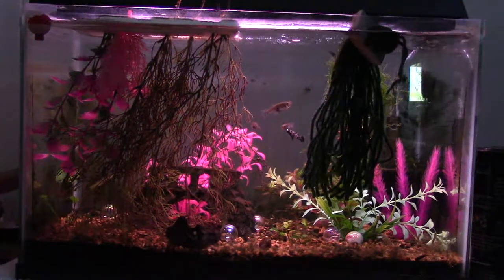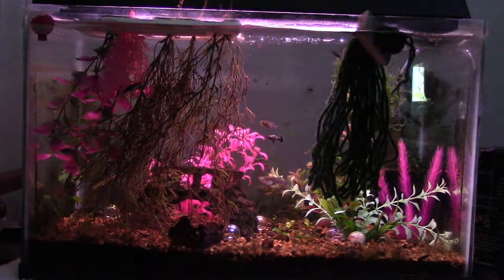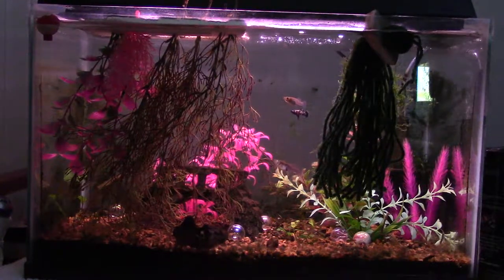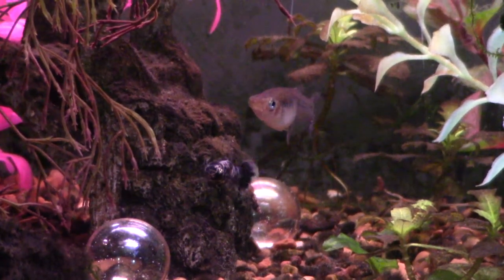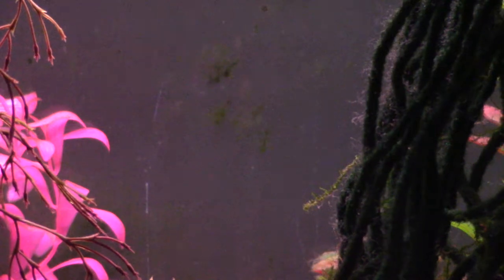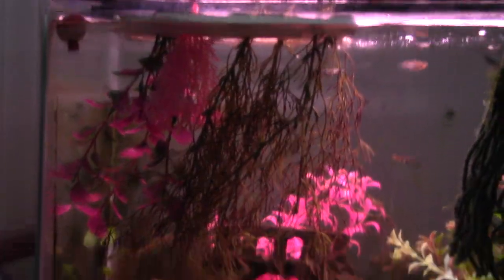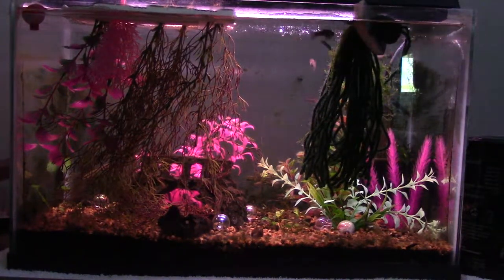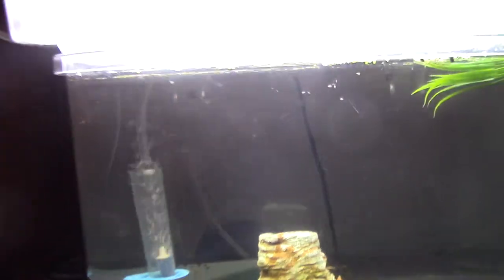Keeping and Breeding Eastern Mosquitofish (Gambusia Holbrooki)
This is some basic info for keeping and breeding mosquitofish or gambusia. The strain I breed is Melanistic Gambusia Holbrooki.

Hey guys...
This channel is where I post updates on my tanks, product reviews, and all around aquarium and fish related videos! I'm working on breeding melanistic gambusia holbrooki and heterandria foromosa at the moment. If you have any suggestions for what I should do in the future, or if I'm doing something wrong, feel free to let me know.